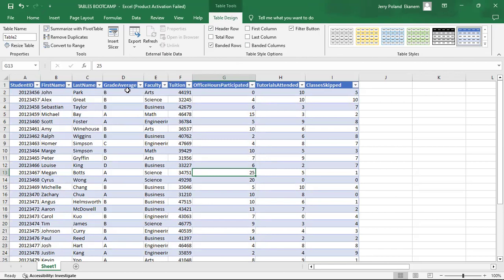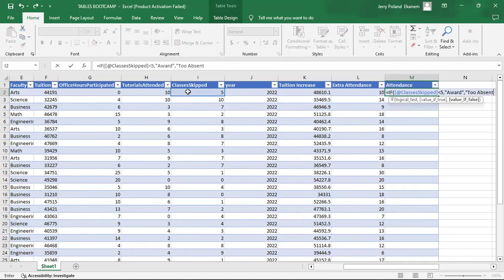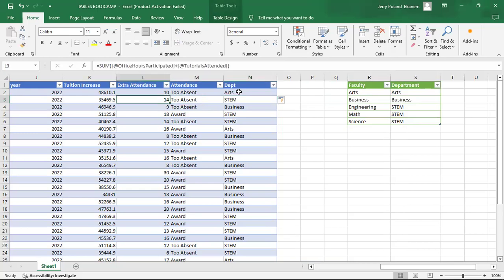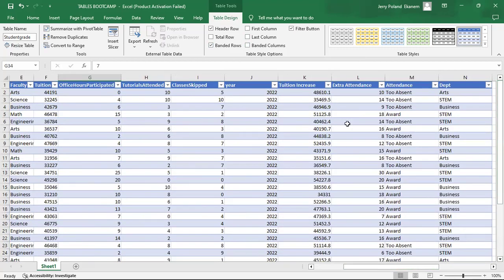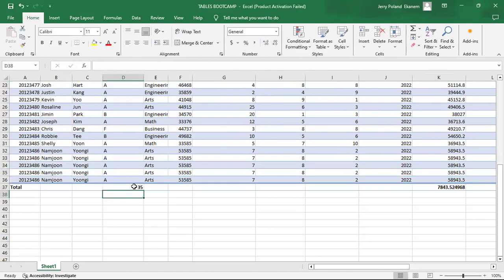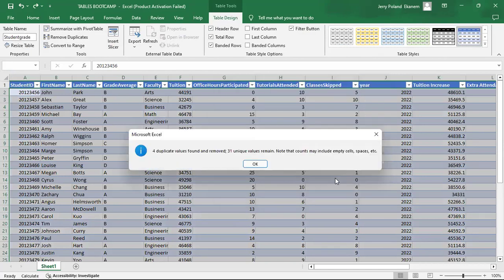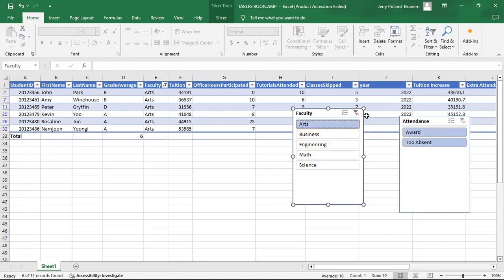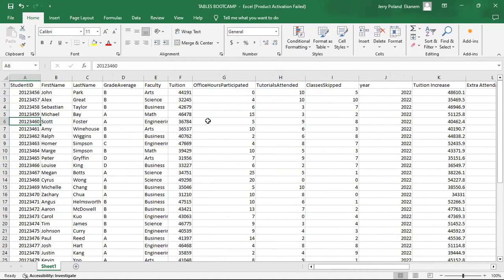Excel Table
This tutorial is about how to use the table to create  calculated columns